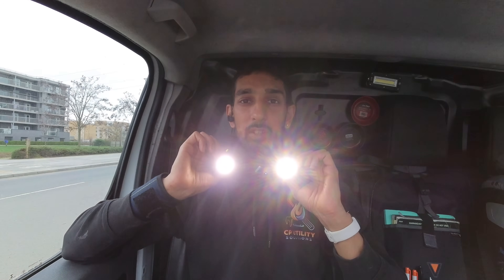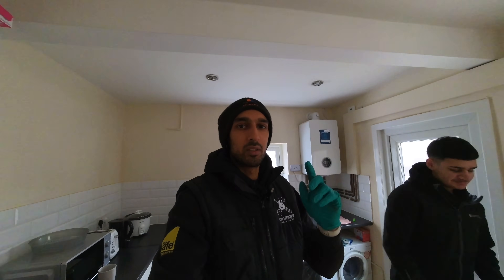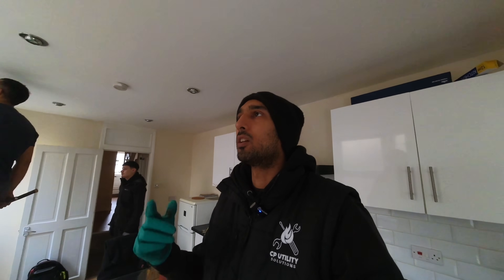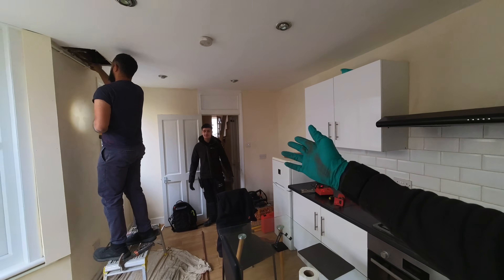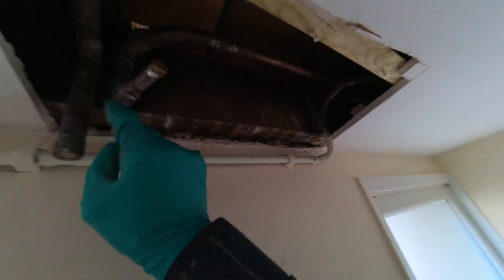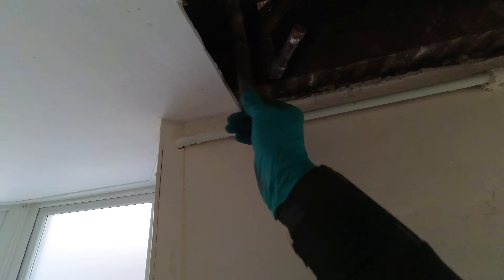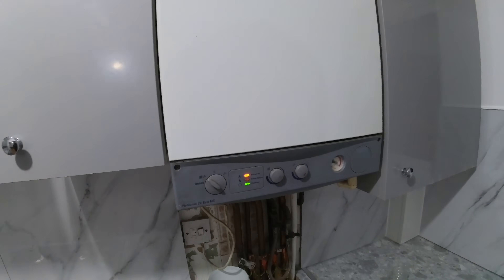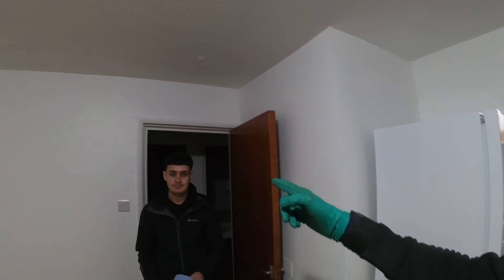I Had To Call In A Sparks - A Day In The Life Of A Gas Engineer 120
I had to call in a sparks on this one. I traced the fault back as far as I could but it was out of my area of expertise at this stage. I also went back to that conversion job to re-connect the original flow & return pipes to get the heating system back up and running properly again. Deniz done his first TRV change with me too.

towel radiator
vaillant
ufh
underfloor heating
blockage
magnetite
scale
lockshield
radiator valves
electric
boiler
electrical
wiring